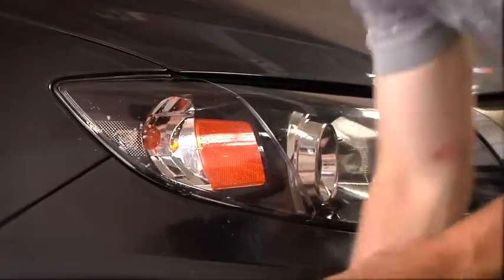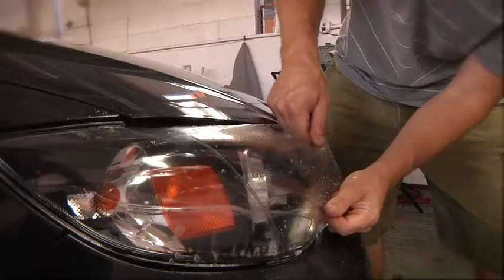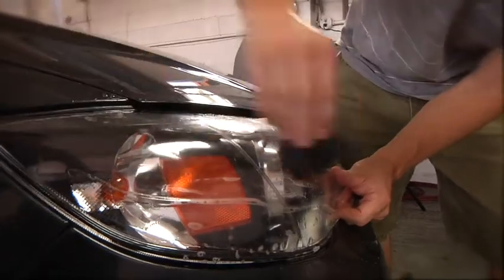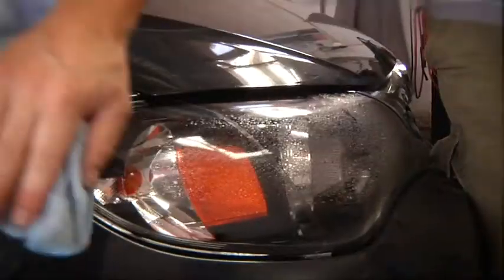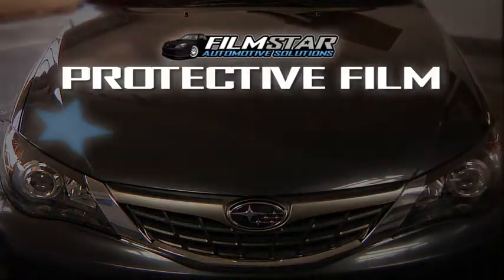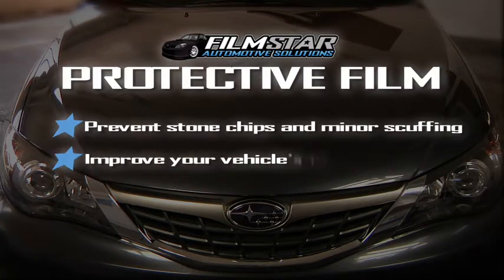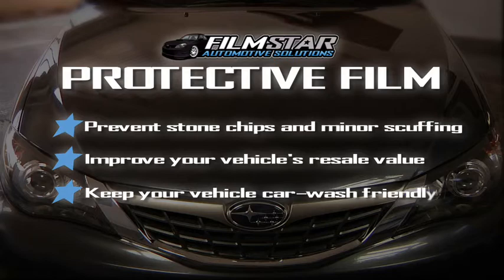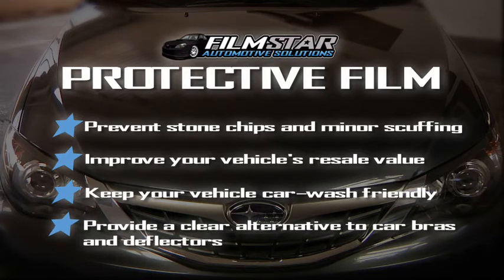Invisible Paint Protection Film Clear Bra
Paint protection film is great to have, because it

    Eliminates stone chips and minor scuffing
    Improves your vehicle's resale value
    Keeps your vehicle car-wash friendly
    Provides a clear alternative to car bras (covers) and deflectors.

Both the versatility and durability of the paint protection film allows FilmStar Automotive Solutions to do custom coverage work (everything from a small strip on your door edges to full body panels). In fact a range of different protection packages are available.

A great example of how FilmStar Automotive Solutions shines at protecting your vehicle.